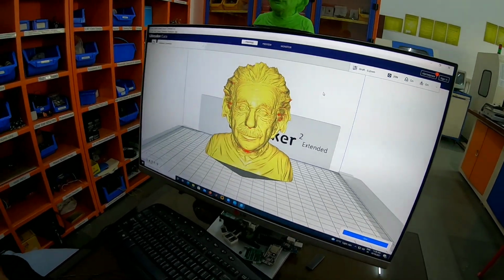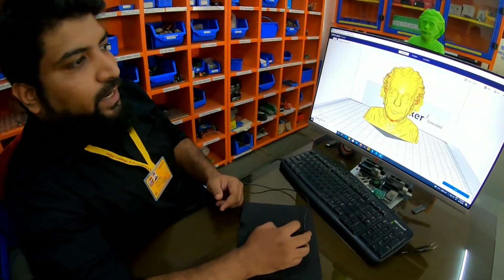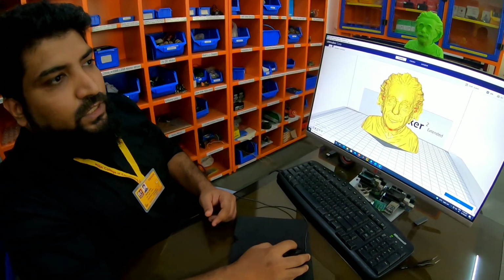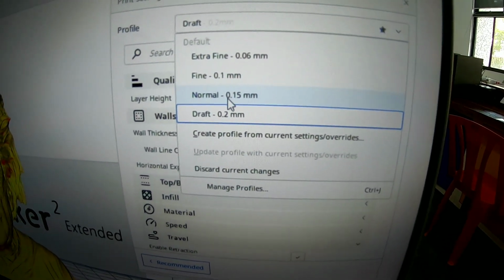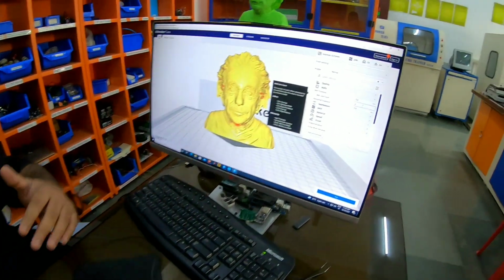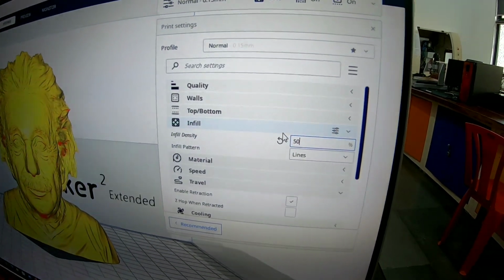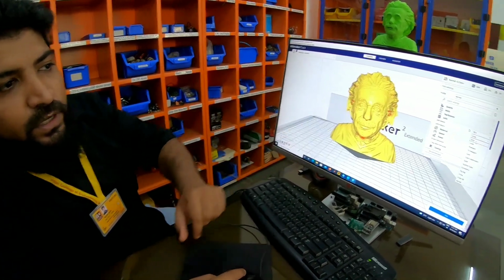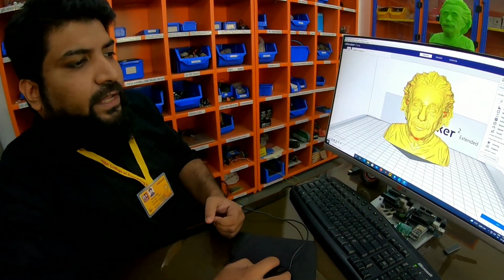3D Printing | Additive Manufacturing | FDM | Concept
3D printing or additive manufacturing, is the construction of a three-dimensional object from a CAD model or a digital 3D model. The term "3D printing" can refer to a variety of processes in which material is deposited, joined or solidified under computer control to create a three-dimensional object, with material being added together (such as plastics, liquids or powder grains being fused together), typically layer by layer. In this video I have tried to show you the basic working of Ultimaker 3D printer along with concept of CAD modelling as a part of pre processing. A special thanks to Prof. Salim Jafri for his valuable inputs.